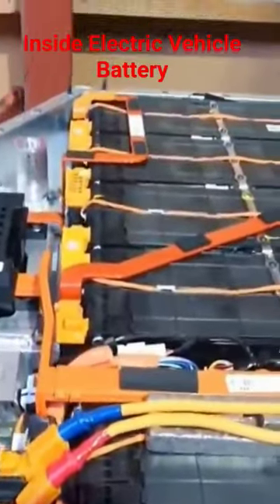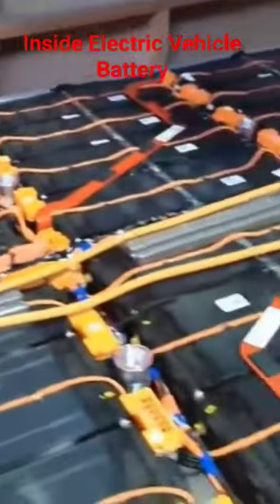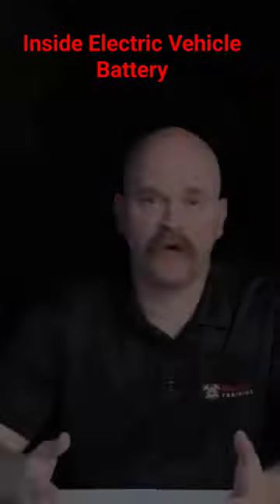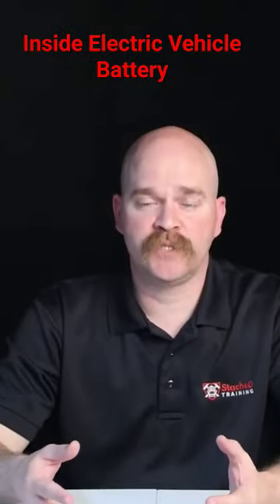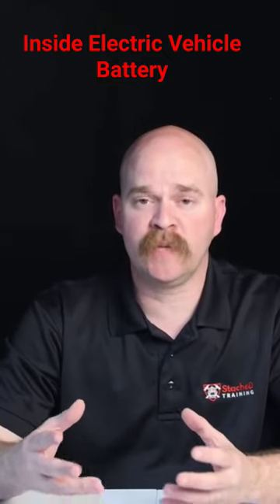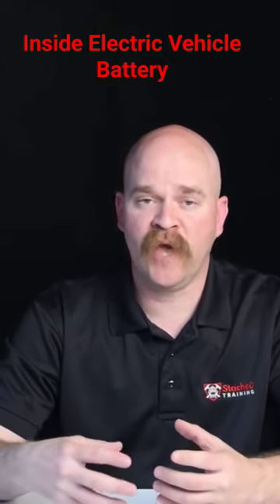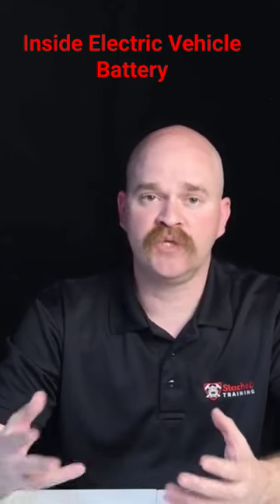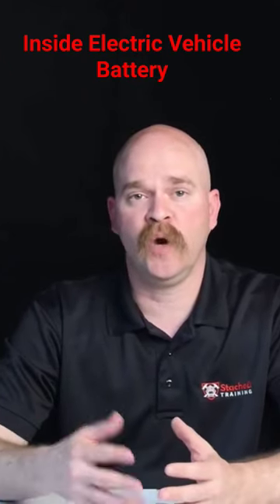Inside a Battery Box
Inside the battery box of an electric vehicle: Bus bars, high voltage cables, electronics.